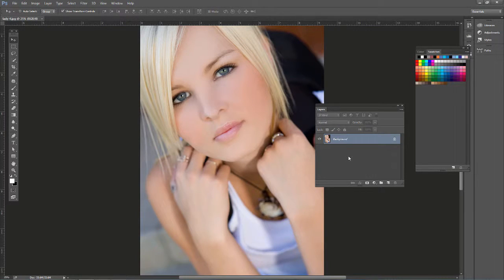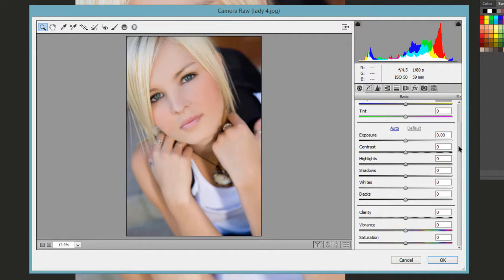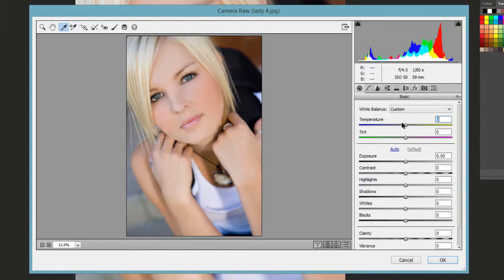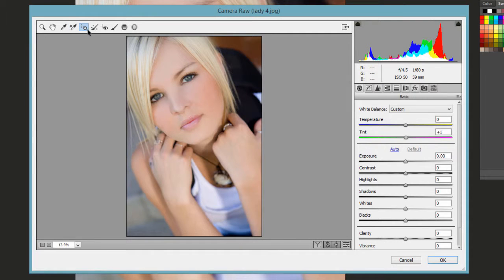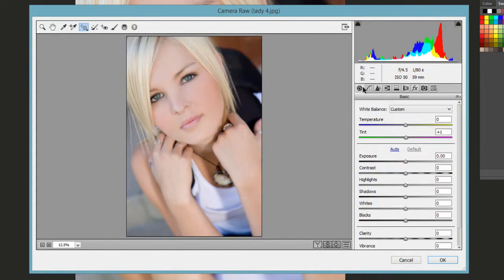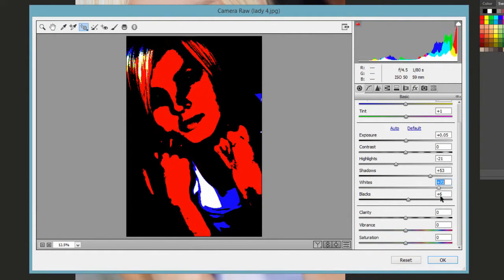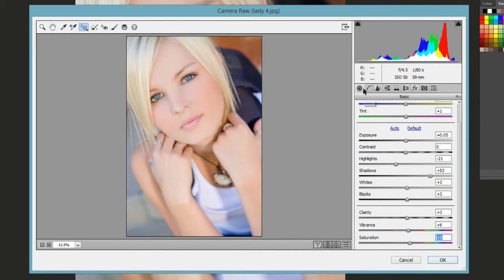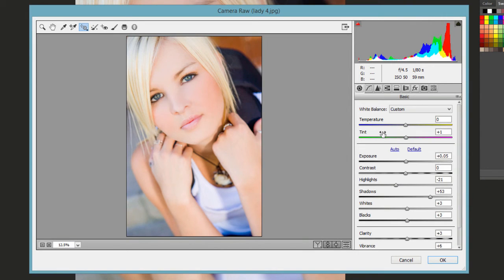Photoshop Tutorial - Introduction to Camera RAW Filter